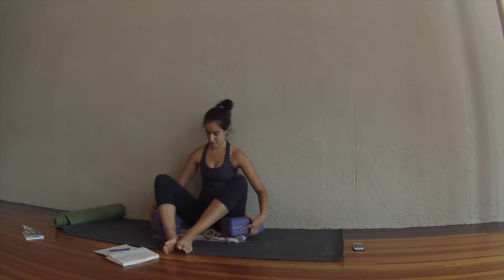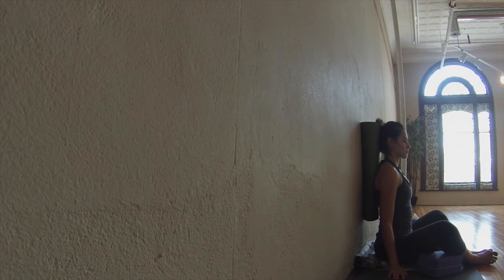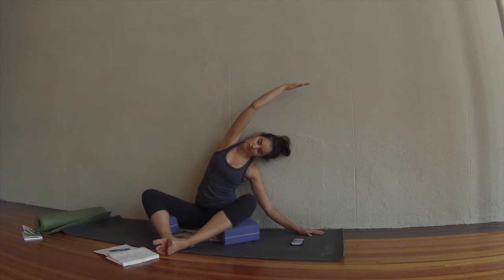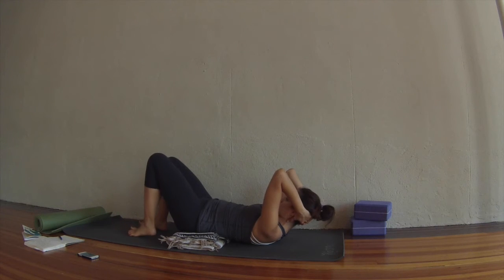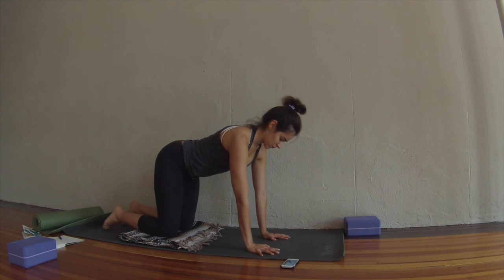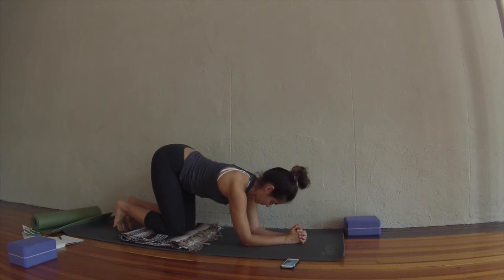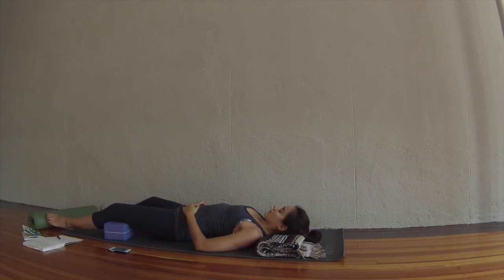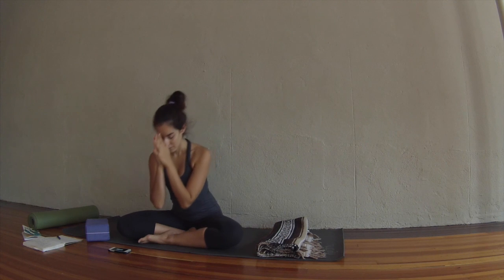Beginner Yoga Mini Session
Use this 20 min Yoga session to help you begin to build awareness, stamina, and core strength!!!